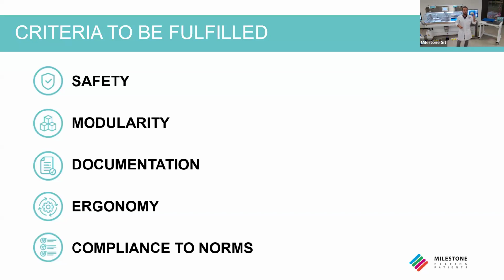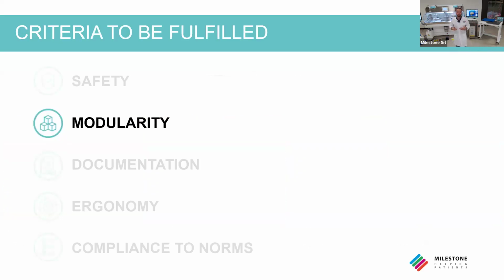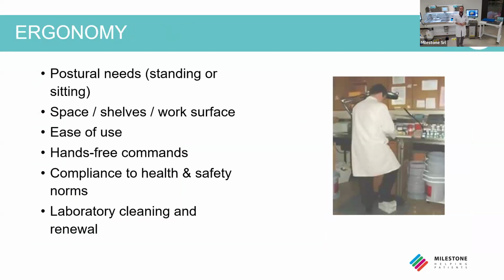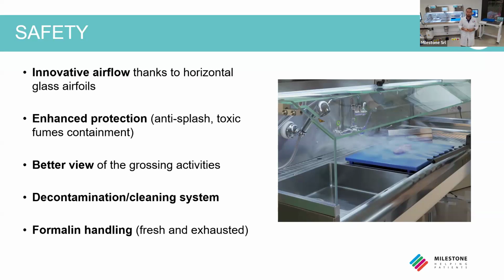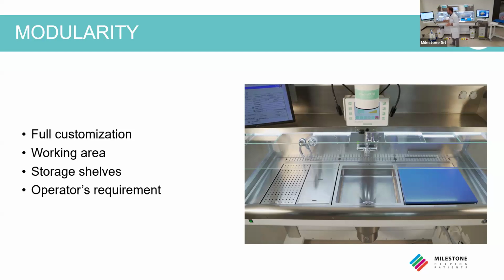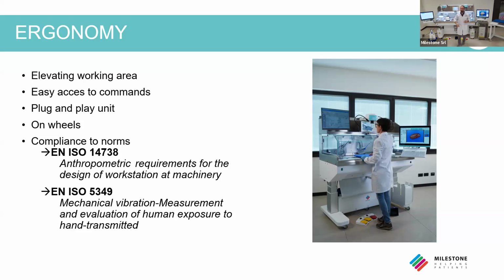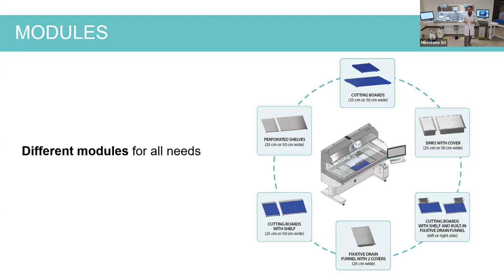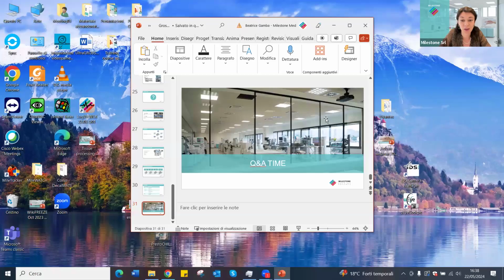Grossing Stations: A Practical Guide to Choosing your Next One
Grossing is one of the pillar steps in specimen preparation for pathology diagnosis. Over time, traditional grossing stations have seen significant enhancements, leading to a wide variety of models currently available on the market. What’s the secret to selecting the right grossing station? What are the critical factors that should guide you in the decision-making process?

During this webinar, our Applications Specialists will discuss the core needs and challenges that operators face in today’s grossing procedures and will provide participants with practical hints and solutions to efficiently choose their next grossing station.

Objectives:
• Discover the main needs of technicians during their daily grossing routine
• Improve operator safety and comfort during grossing procedures
• Enhance documentation and traceability of the grossed samples

Questions?